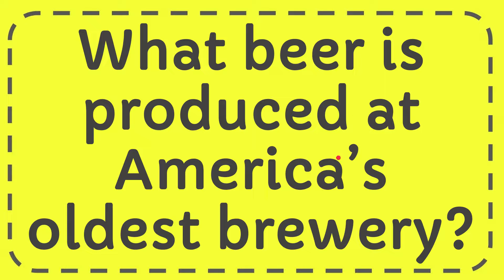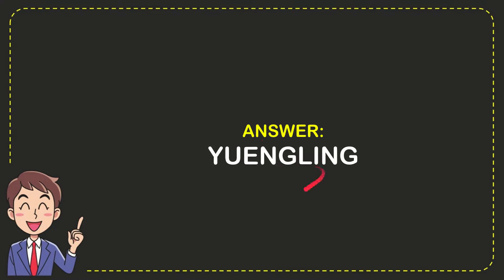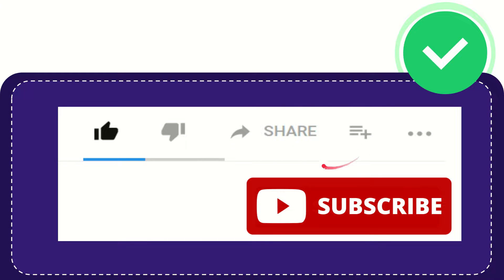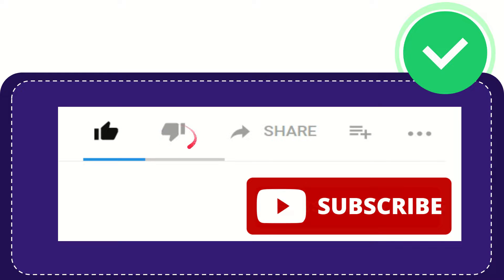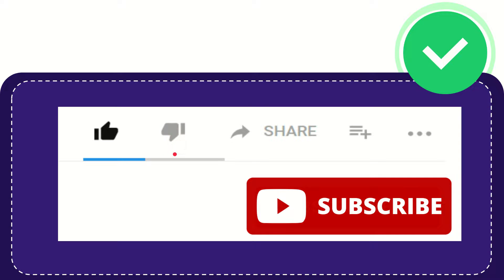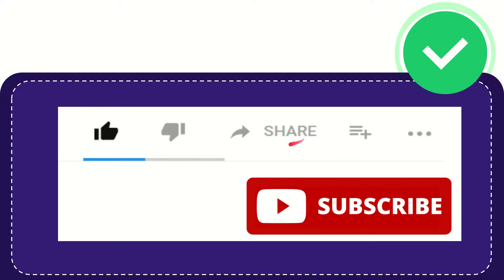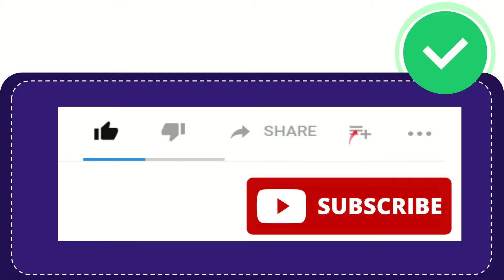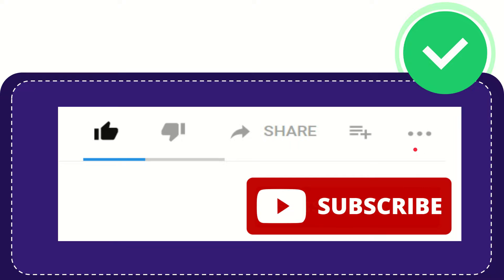What beer is produced at America’s oldest brewery?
What beer is produced at America’s oldest brewery? NEW VIDEO#